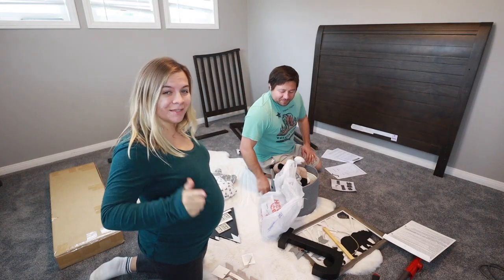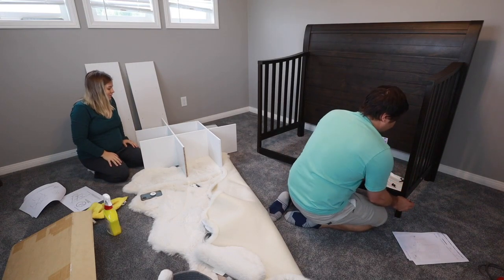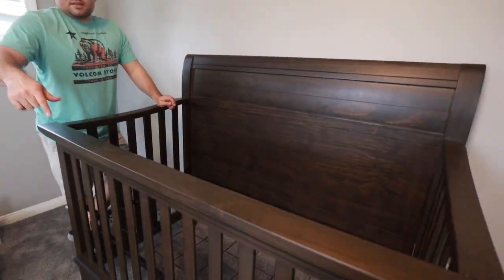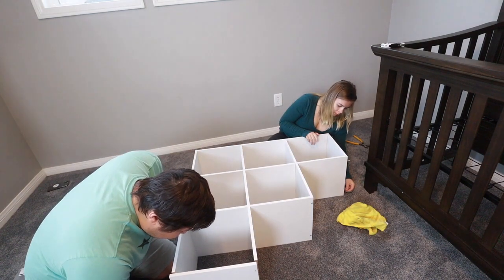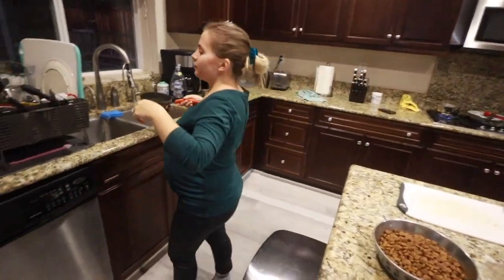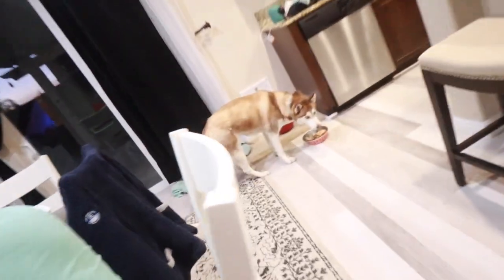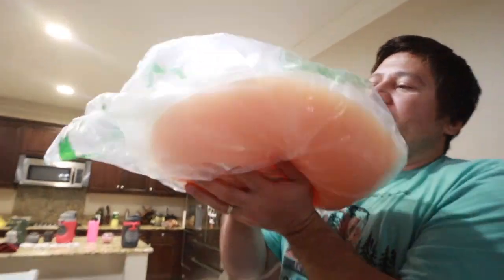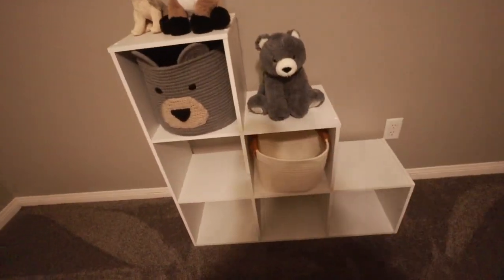BIG NURSERY UPDATE!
Big nursery update!! I can't believe we got all this stuff!
MAKE SURE YOU ARE FOLLOWING US!